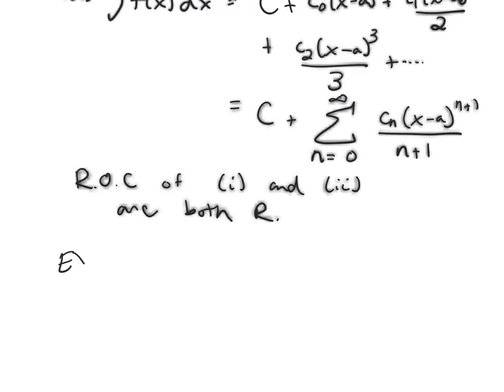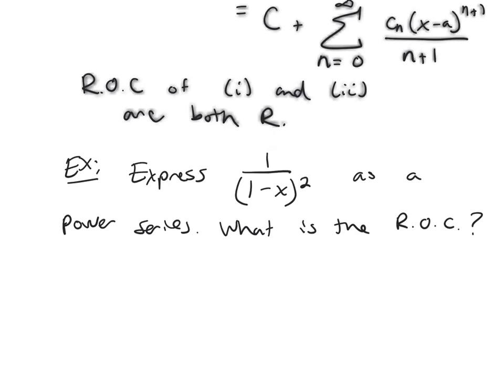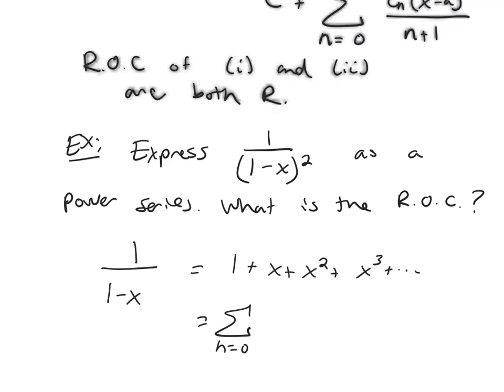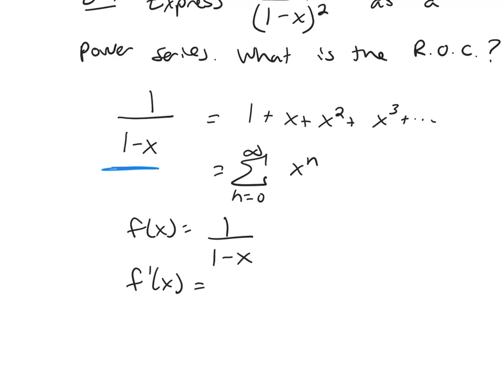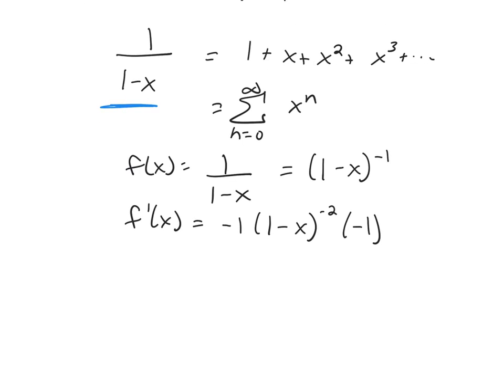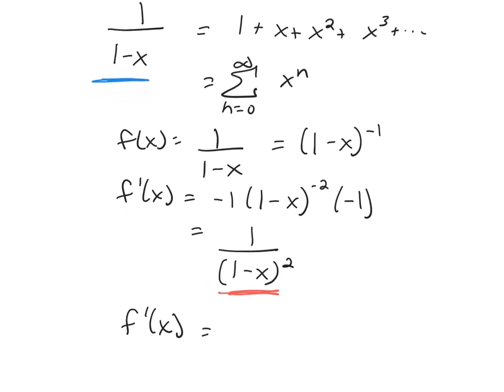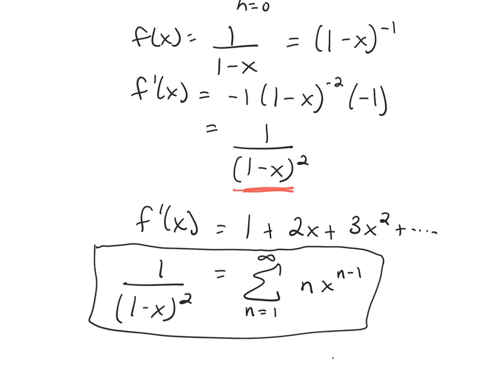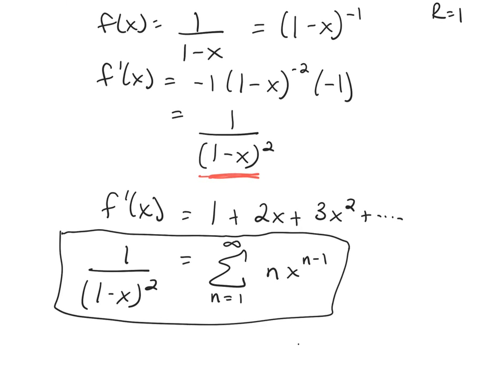Differentiation of Power Series Example